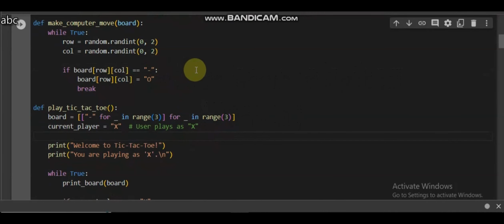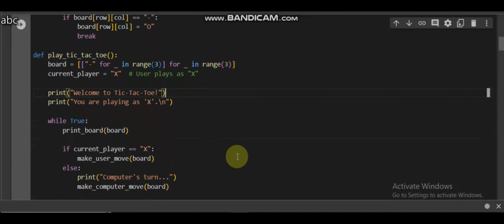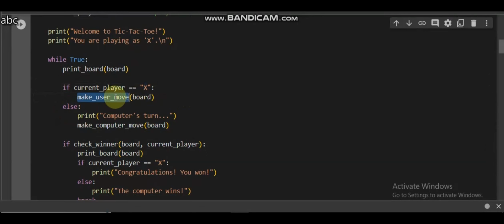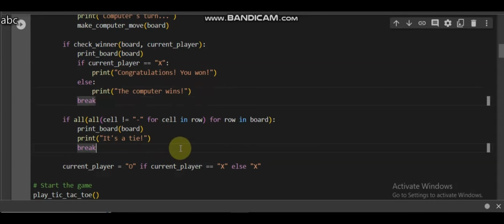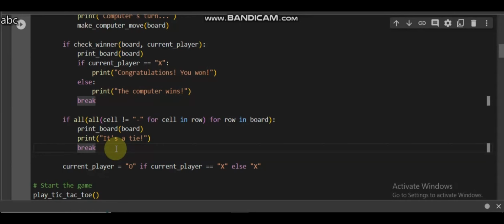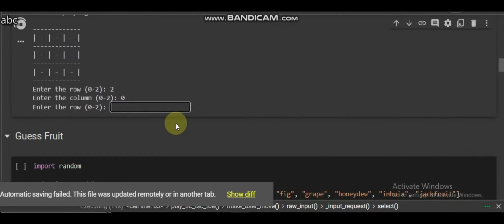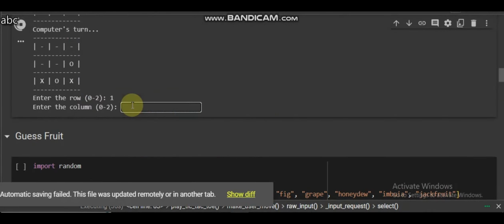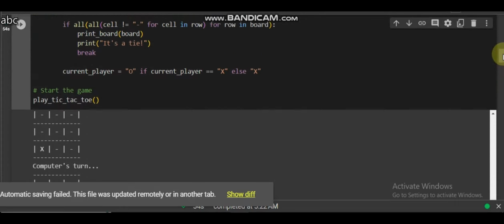Tic Tac Toe Game in Python | Part-II | With Step by Step Explanation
This is the Part - II of Tic Tc Toe Game in Python
Link to the code given in the comment section.